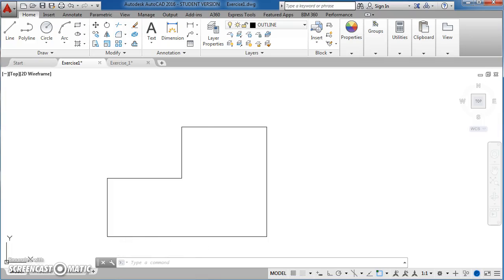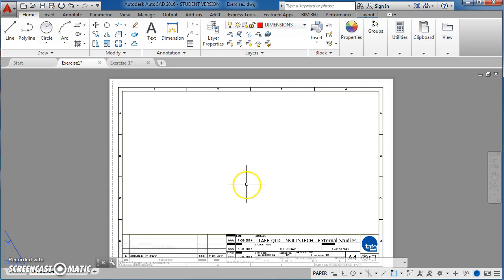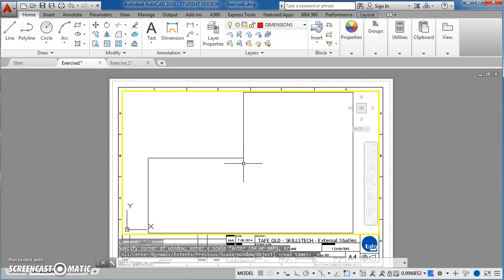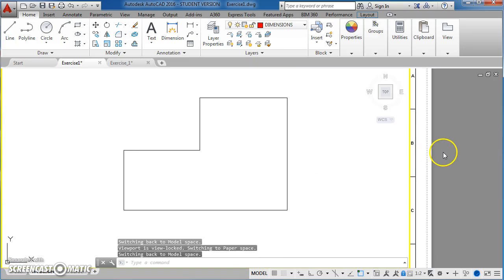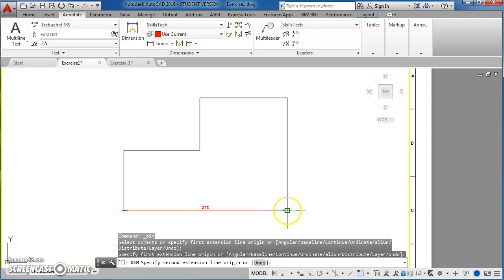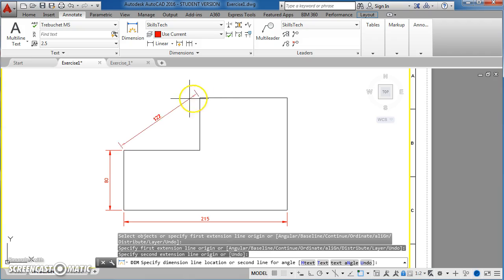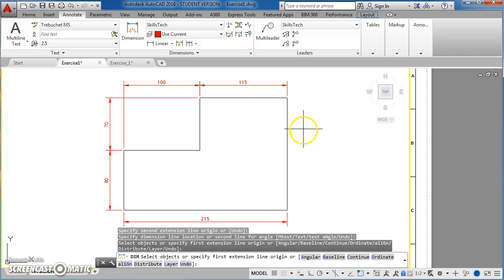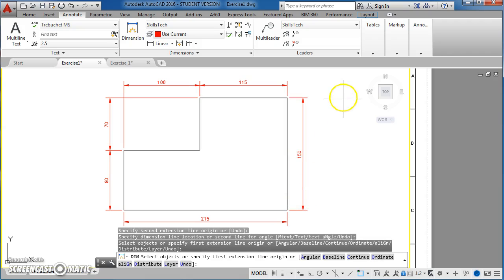MEM30031A L3 Step05